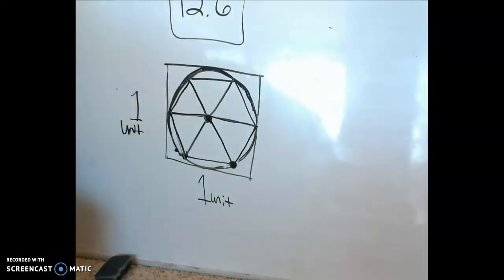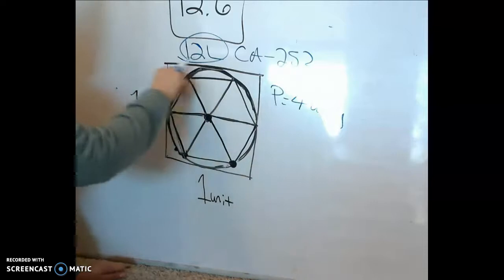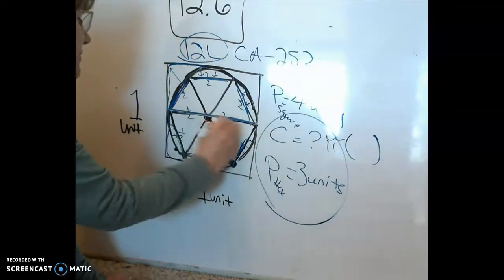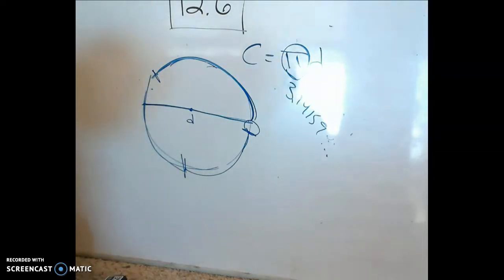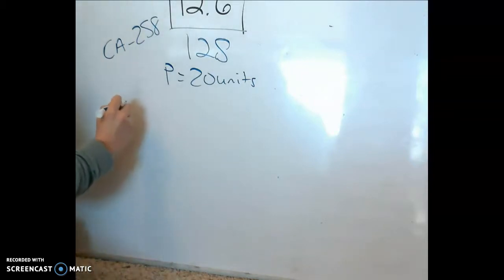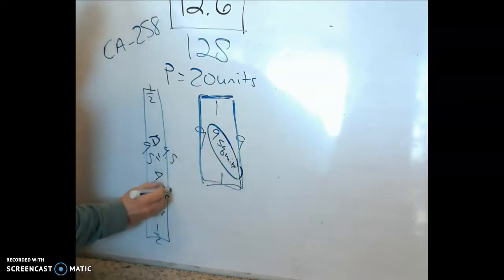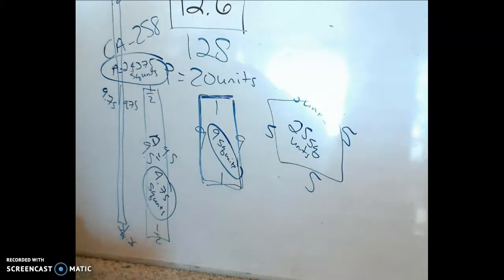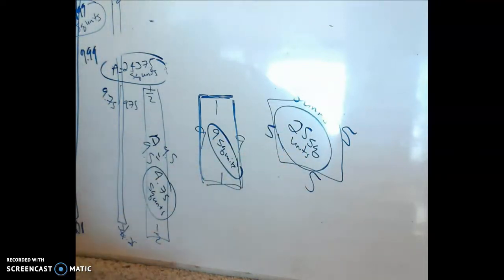Circumference, Perimeter and area Labs 12L and 12S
Lab 12L and 12S Circumference lab, max and min perimeter lab